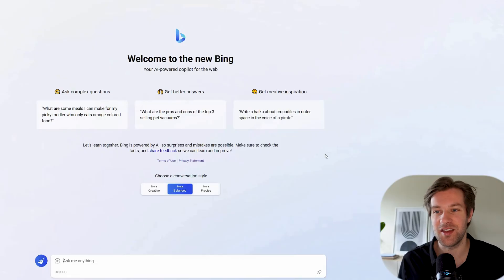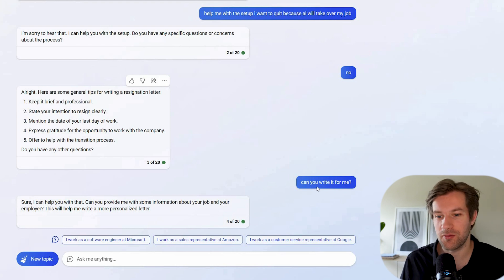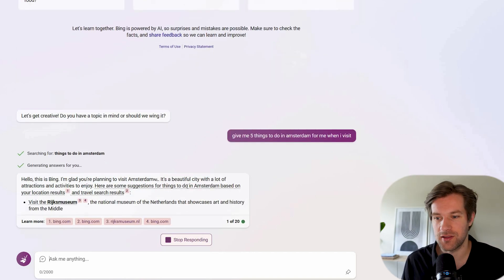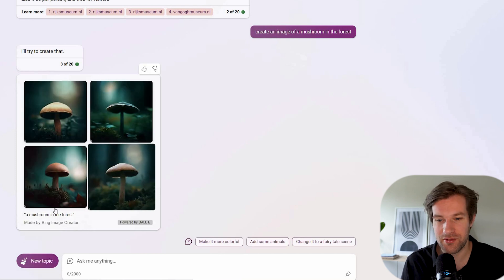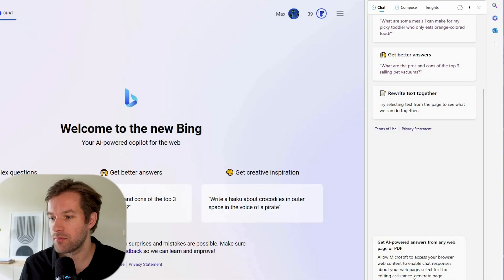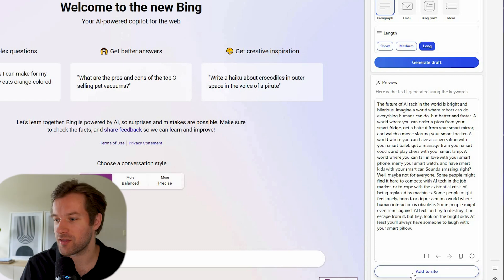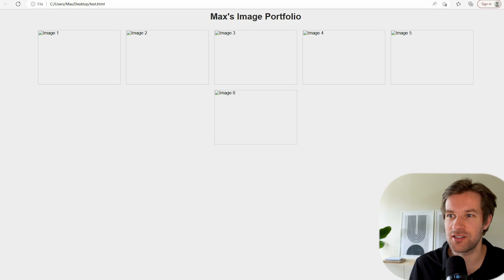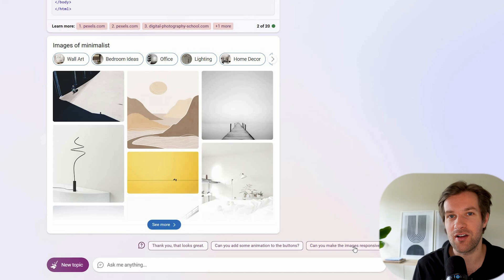Bing AI Chat... the ChatGPT Killer?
Bing AI is the AI Chatbot answer from Microsoft. It is based on GPT-4 and works great for free in your Edge browser. Bing AI wants to be bigger than ChatGPT and Google Bard AI. Does it come close to the AI functions those AI chatbots have? I put it to the test in this video.

Intro 0:00
Bing AI 0:13
Starting Bing 0:33
Creating Resignation Letter 0:52
Communication with Bing 1:25
Creative Bing 2:15
Images + Maps in Chat 2:50
Create Images In Chat 3:30
Sub Please :) 4:00
Factual Bing 4:10
Bing Extension 4:25
Compose Function 4:45
Add Everywhere Automatic 5:48
Bing AI Code Test 6:10
Improve Code 7:05
Updated Portfolio website 7:30
Is Bing AI good for you? 8:00